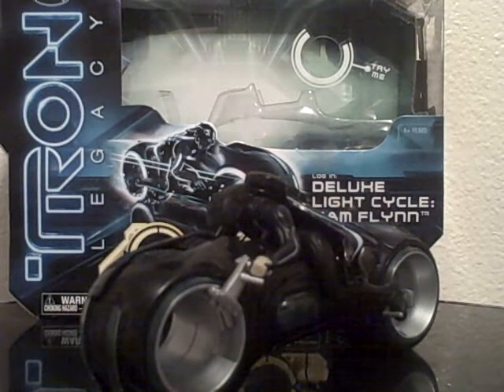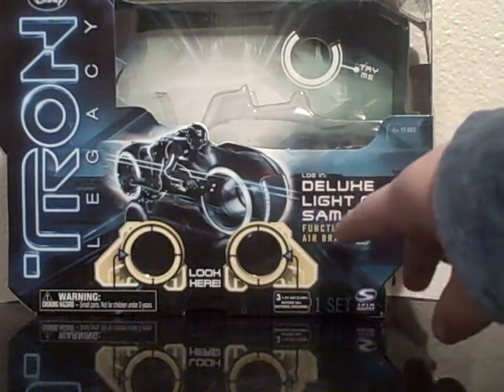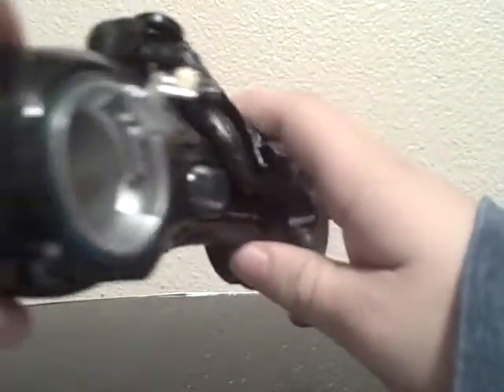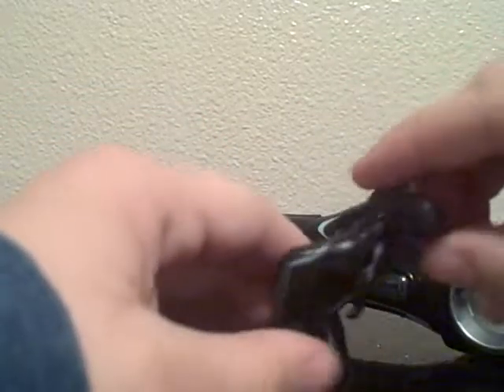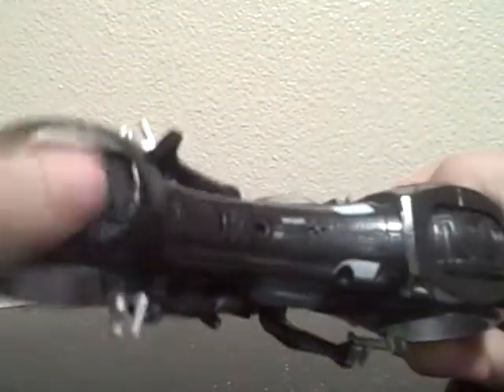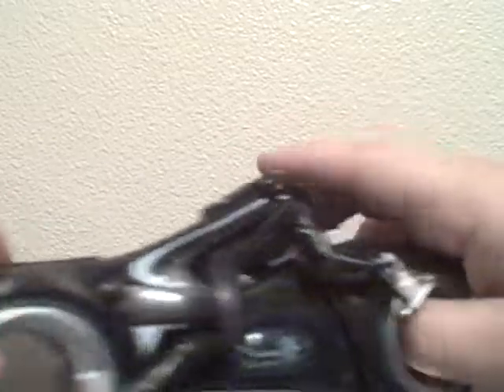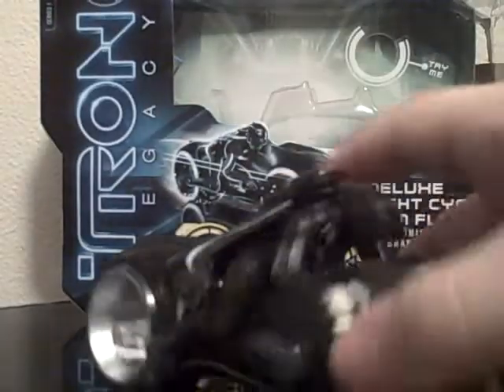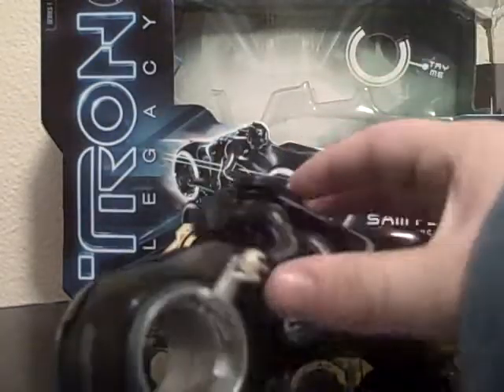Tron Legacy Deluxe Sam Flynn Light Cycle Review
An amazing toy and a must buy for any toy fan!